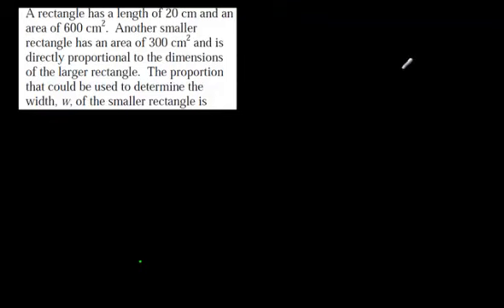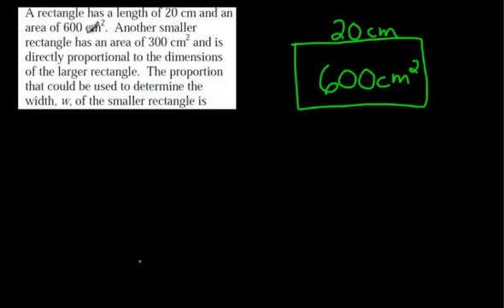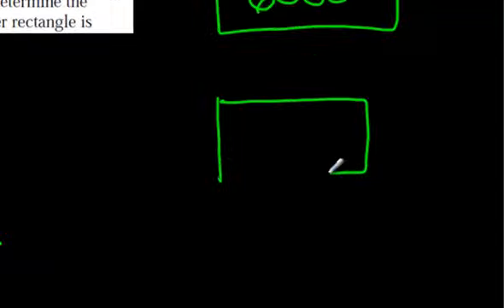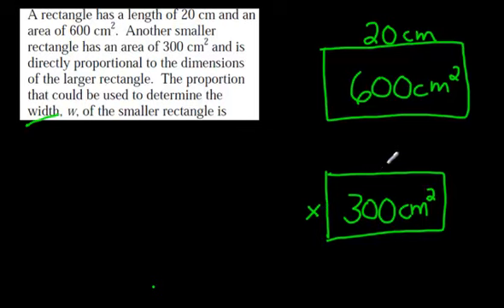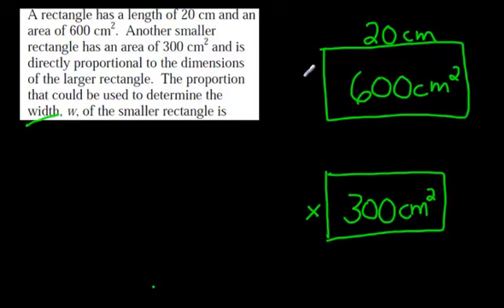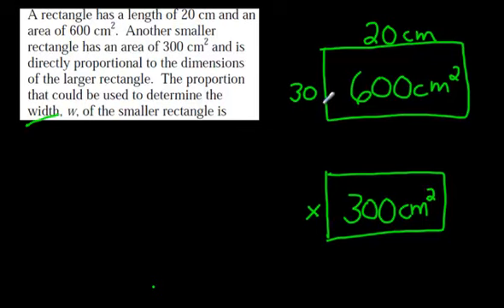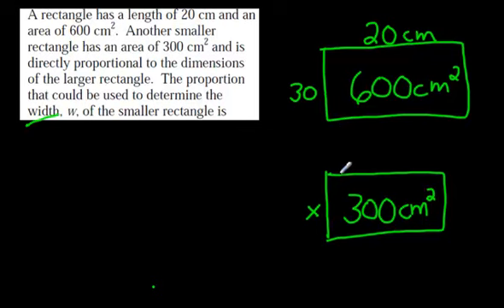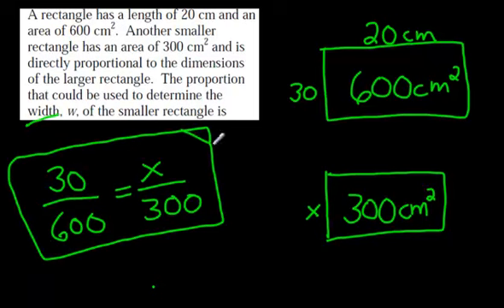a Tougher Proportions question